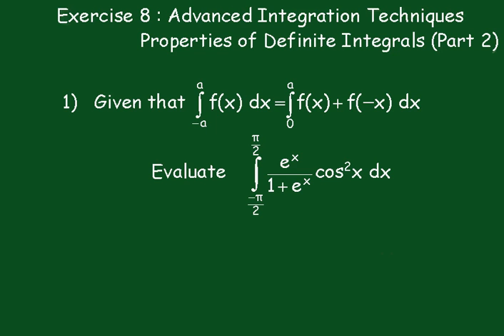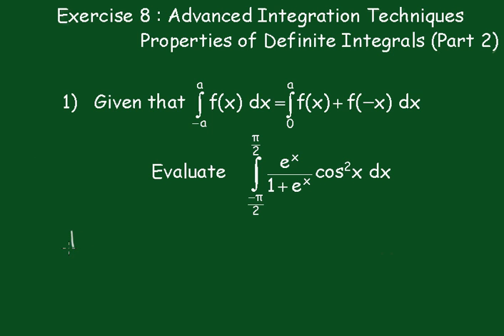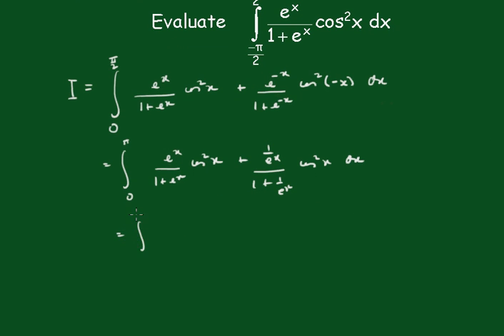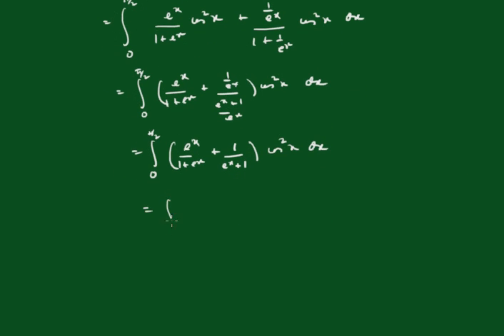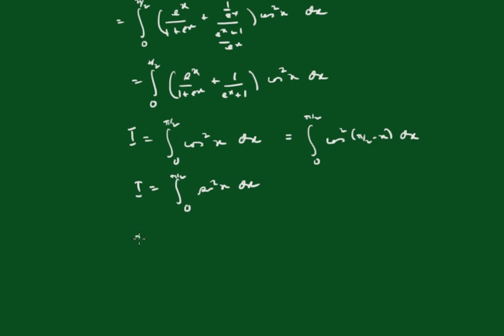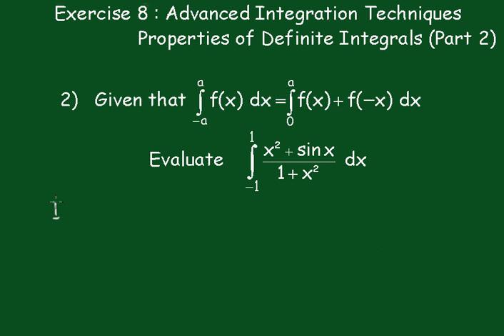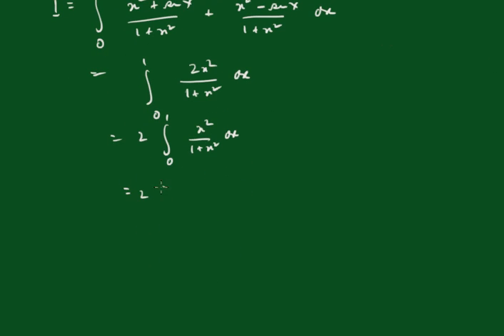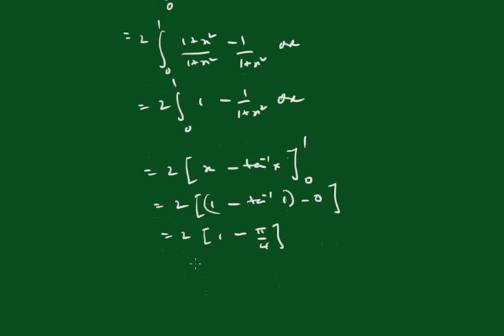Harder Integration: Exercise 8 (special properties) part 2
Questions on the special properties of definite integrals are given with solutions.